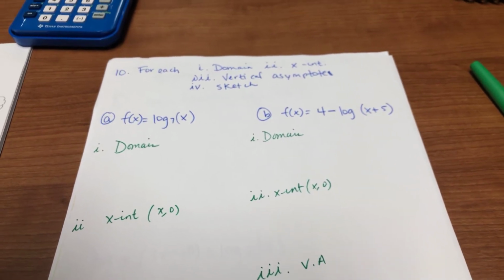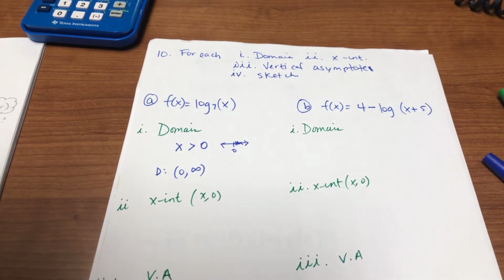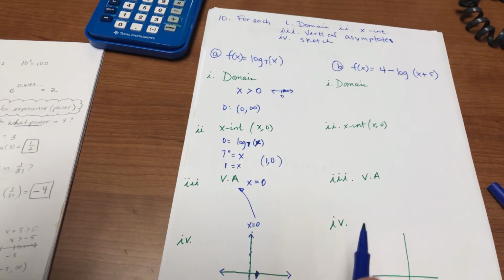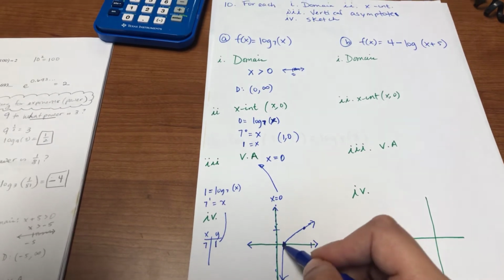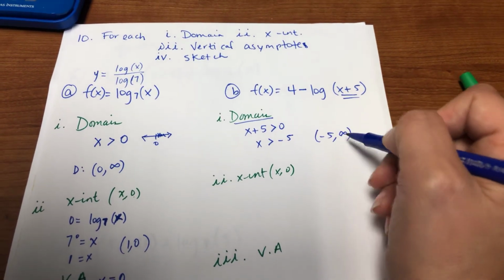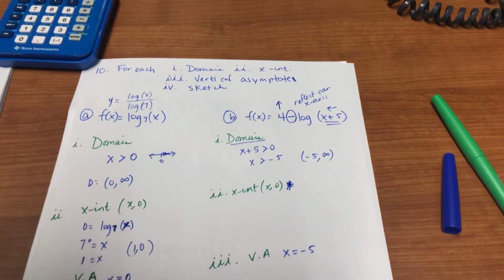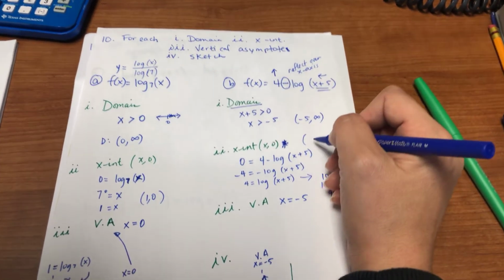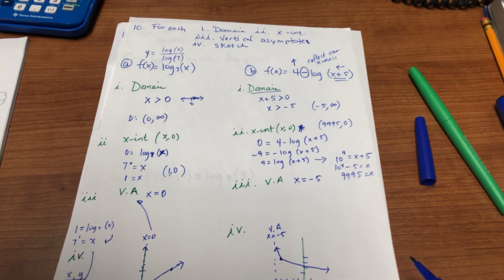Test 6 review problem 10ab